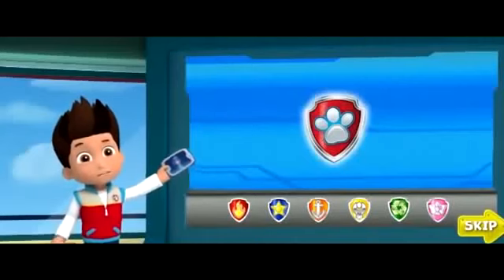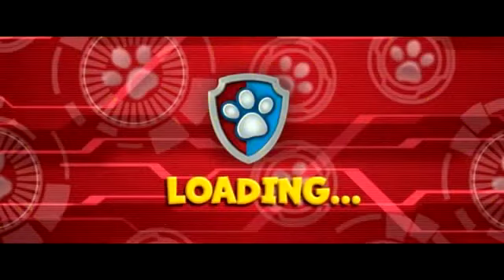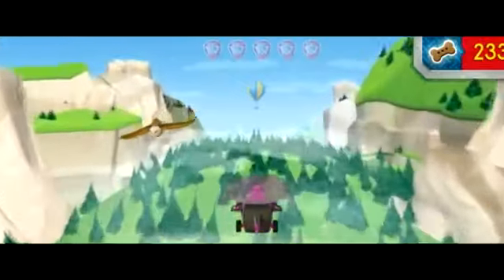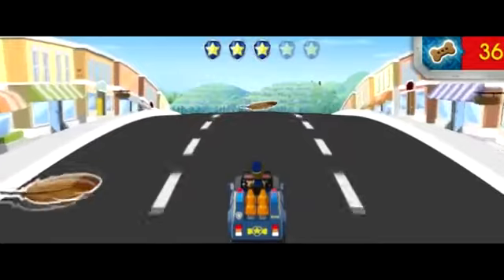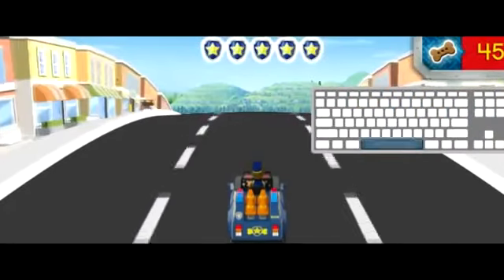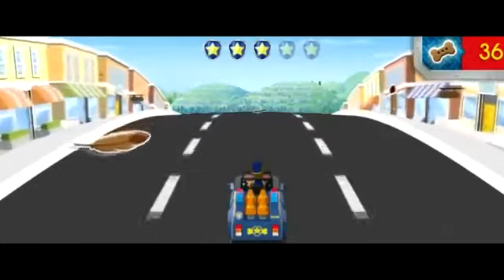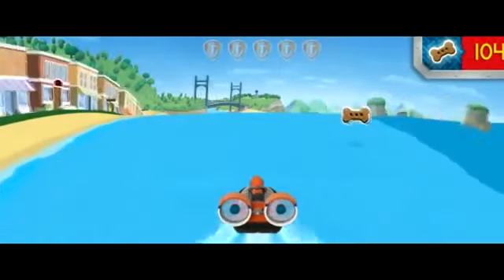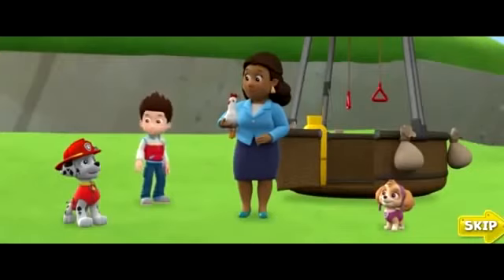PAW Patrol Pups Save The Day Game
KidsChannel TVkids
PAW Patrol is a computer-generated, action-adventure preschool series starring a pack of six heroic puppies: Chase, Marshall, Rocky, Zuma, Rubble, and Skye, who are led by a tech-savvy 10-year-old boy named Ryder. With a unique blend of problem-solving skills, cool vehicles and lots of cute doggy humor, the PAW Patrol works together on high-stakes rescue missions to protect the Adventure Bay community.

From Marshall the firedog to Chase the police pup to Skye, who flies high in her copter, each pup brings unique personality and skill to the team, modeling the importance of teamwork and good citizenship. They all have special Pup Packs on their backs to help them handle anything -- from rescuing kittens to saving a train from a rock slide. And no matter how big the adventure, the PAW Patrol always has time for a game, a laugh, and an ear scratch from Ryder.

Ryder created the Paw Patrol because no one at his school liked him and he needed friends. The dogs don't really talk, but Ryder believes they can becsuse the series is a coma-fantasy. Ryder is in the coma because he let his dog drive a hovercraft which promptly ran him over. Katie removes Ryder from life support in the season 1 finale.